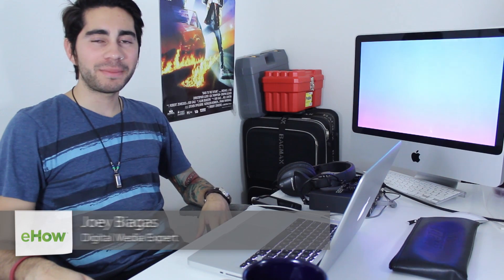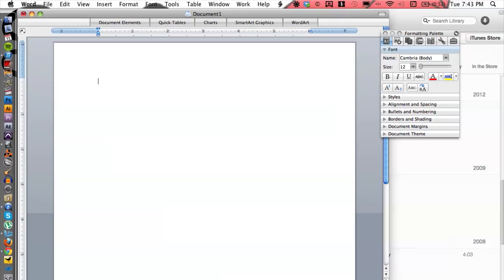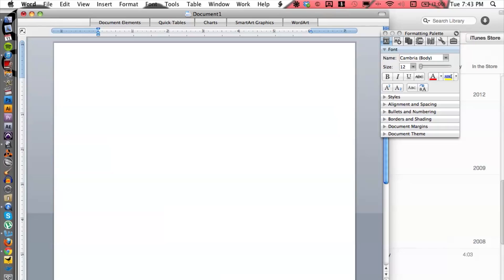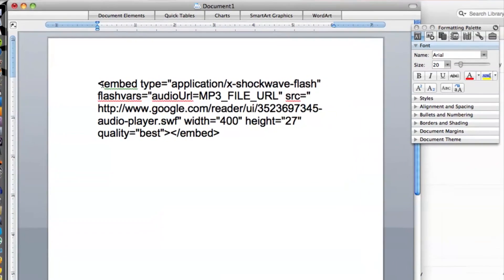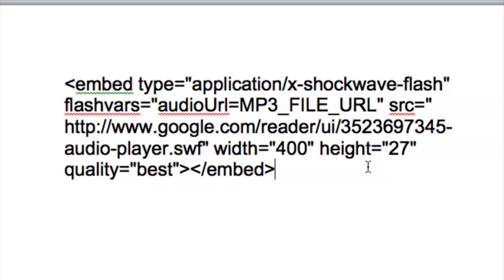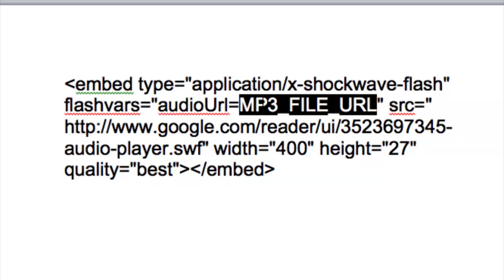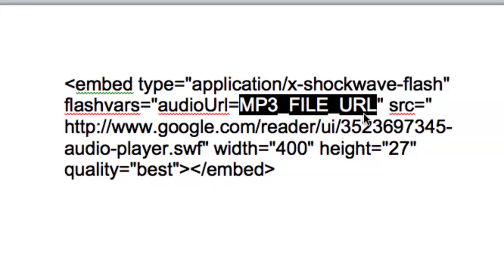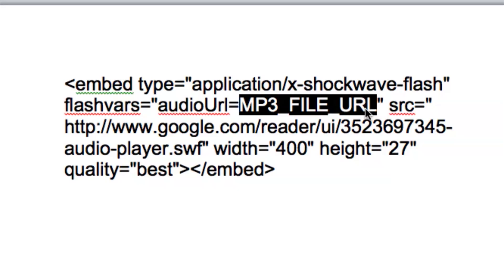Embedding & iTunes Podcasts : iTunes Use & Media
Embedding iTunes podcasts is something you do with the right type of HTML code. Learn about embedding and iTunes podcasts with help from a digital media expert in this free video clip.

Series Description: Apple's iTunes is still the best way to interface with an iOS device regardless of the type of computer that you use. Get tips on iTunes related media with help from a digital media expert in this free video series.